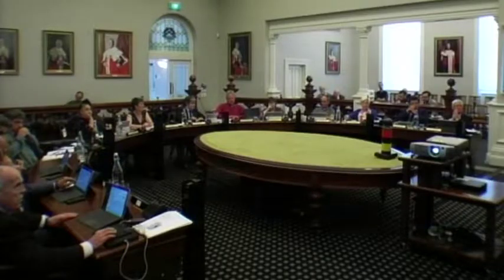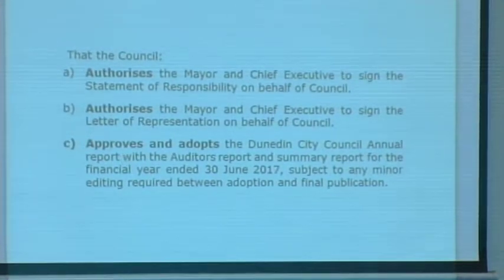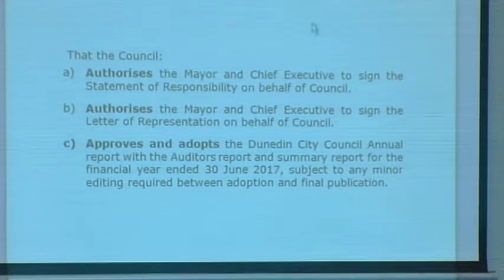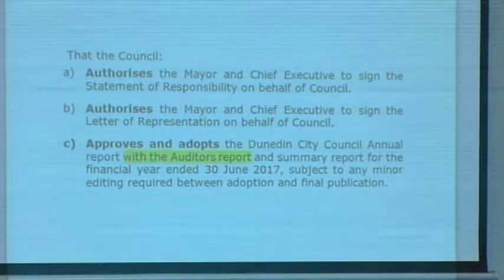Dunedin City Council - Council Meeting - 31 October 2017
Coverage of the Dunedin City Council Meeting held on Tuesday 31 October 2017.

Minutes, agendas and reports related to this meeting can be found